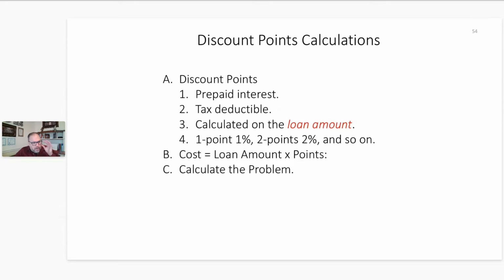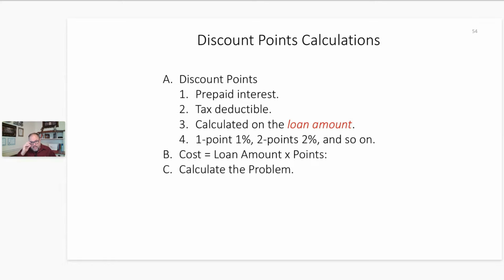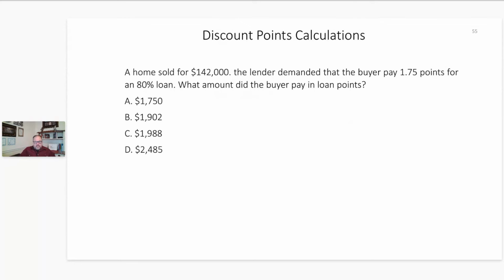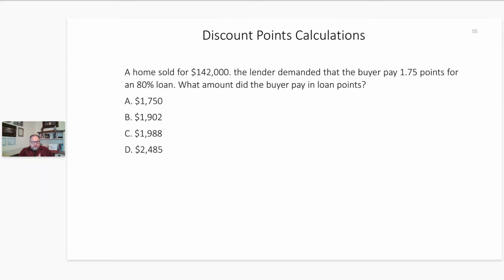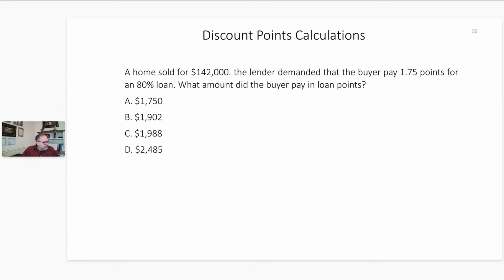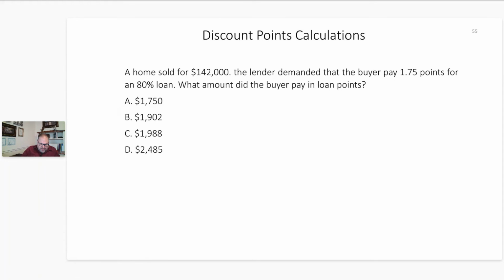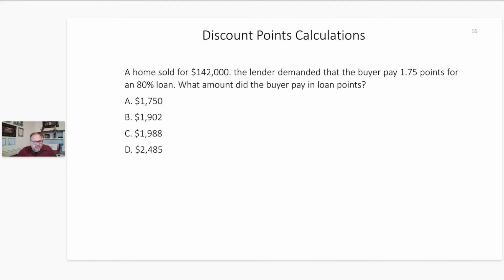Real Estate Exam Prep: Calculating Discount Points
Study smarter, not harder, and pass the real estate exam with just 15 to 20 hours of prep time

🔍 What You'll Learn:
- Understanding Discount Points: Learn what discount points are and how they impact your loan costs.
- Calculating Points on a Loan: Master the formula for calculating the cost of discount points on any given loan amount.
- Common Mistakes to Avoid: Insight into typical errors test-takers make with these calculations and how to correctly apply the concept to avoid them.

...and more!

Gain 24/7 access to our Exam Prep Database tailored specifically for the state exam, ensuring you're equipped with the right material to ace the test.